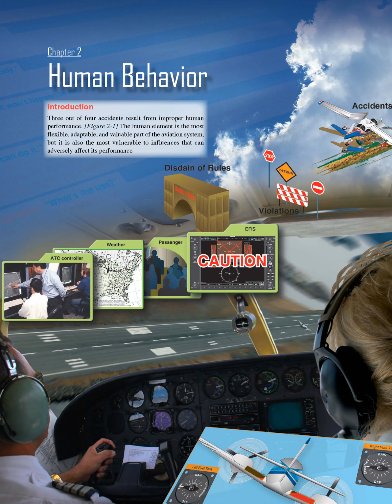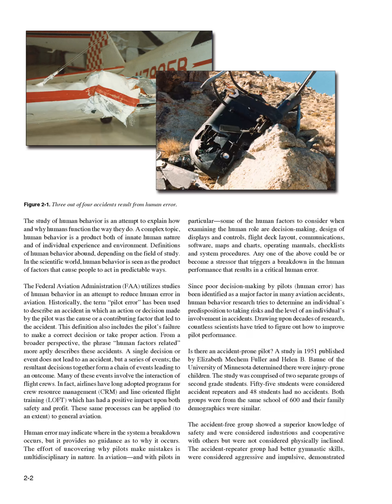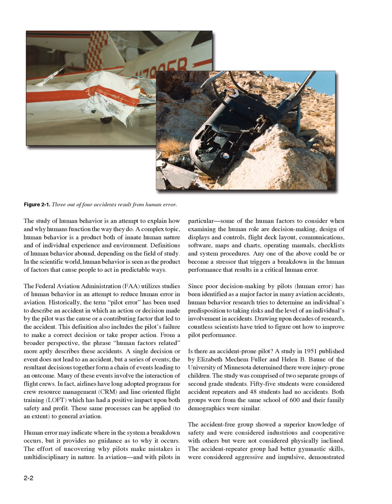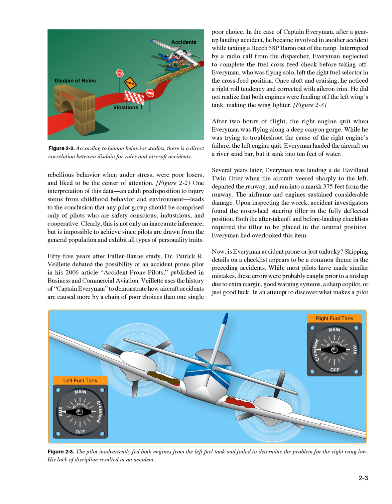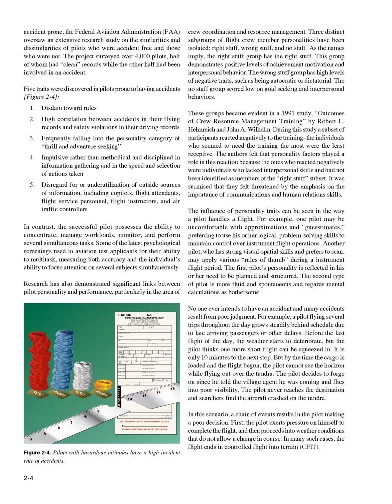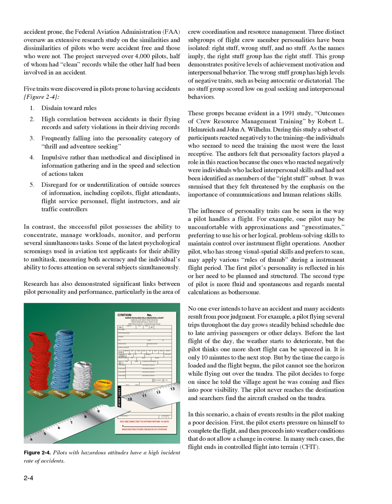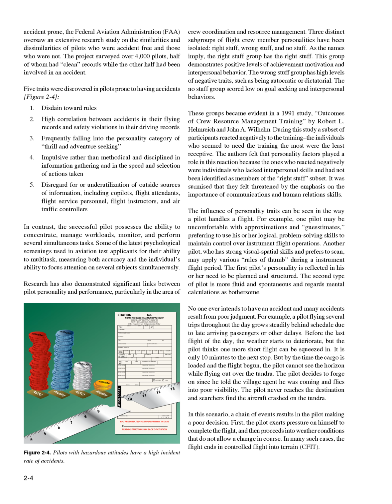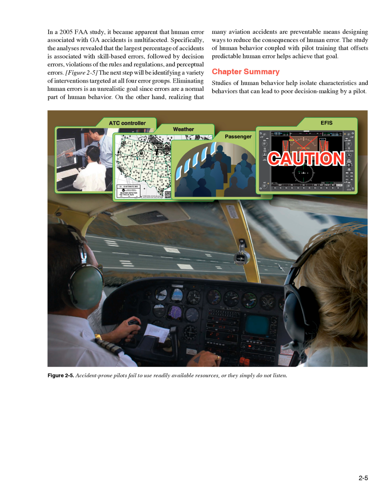Risk Management Handbook: FAA-H-8083-2 Change 1 |Chapter 2 Human Behavior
Risk Management Handbook: FAA-H-8083-2 Change 1
Chapter 2 Human Behavior

Search Amazon.com for the physical book. (paid link)
Chapter 2 Human Behavior Introduction Three out of four accidents result from improper human performance.
[Figure 2-1] The human element is the most flexible, adaptable, and valuable part of the aviation system, but it is also the most vulnerable to influences that can adversely affect its performance.The study of human behavior is an attempt to explain how and why humans function the way they do.
A complex topic, human behavior is a product both of innate human nature and of individual experience and environment.
Definitions of human behavior abound, depending on the field of study.
In the scientific world, human behavior is seen as the product of factors that cause people to act in predictable ways.
The Federal Aviation Administration (FAA) utilizes studies of human behavior in an attempt to reduce human error in aviation.
Historically, the term “pilot error” has been used to describe an accident in which an action or decision made by the pilot was the cause or a contributing factor that led to the accident.
This definition also includes the pilot’s failure to make a correct decision or take proper action.
From a broader perspective, the phrase “human factors related” more aptly describes these accidents.
A single decision or event does not lead to an accident, but a series of events; the resultant decisions together form a chain of events leading to an outcome.
Many of these events involve the interaction of flight crews.
In fact, airlines have long adopted programs for crew resource management (CRM) and line oriented flight training (LOFT) which has had a positive impact upon both safety and profit.
These same processes can be applied (to an extent) to general aviation.
Human error may indicate where in the system a breakdown occurs, but it provides no guidance as to why it occurs.
The effort of uncovering why pilots make mistakes is multidisciplinary in nature.
In aviation—and with pilots in particular—some of the human factors to consider when examining the human role are decision-making, design of displays and controls, flight deck layout, communications, software, maps and charts, operating manuals, checklists and system procedures.
Any one of the above could be or become a stressor that triggers a breakdown in the human performance that results in a critical human error.
Since poor decision-making by pilots (human error) has been identified as a major factor in many aviation accidents, human behavior research tries to determine an individual’s predisposition to taking risks and the level of an individual’s involvement in accidents.
Drawing upon decades of research, countless scientists have tried to figure out how to improve pilot performance.
Is there an accident-prone pilot?
A study in 1951 published by Elizabeth Mechem Fuller and Helen B. Baune of the University of Minnesota determined there were injury-prone children.
The study was comprised of two separate groups of second grade students.
Fifty-five students were considered accident repeaters and 48 students had no accidents.
Both groups were from the same school of 600 and their family demographics were similar.
The accident-free group showed a superior knowledge of safety and were considered industrious and cooperative with others but were not considered physically inclined.
The accident-repeater group had better gymnastic skills, were considered aggressive and impulsive, demonstrated